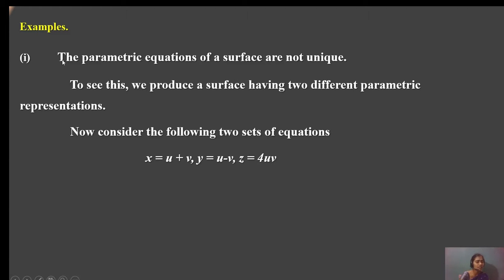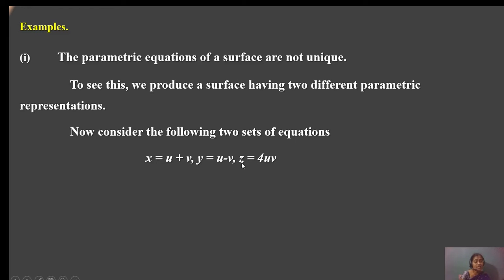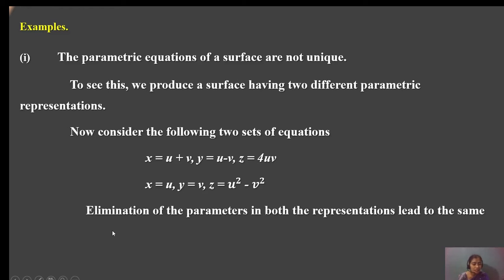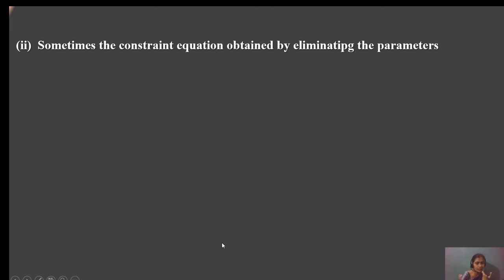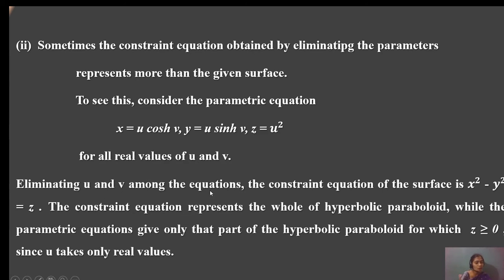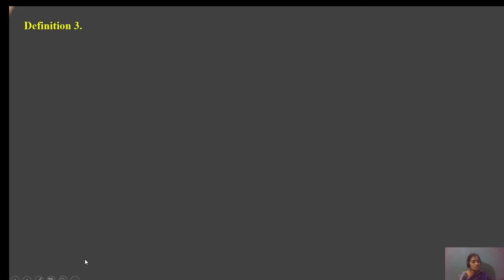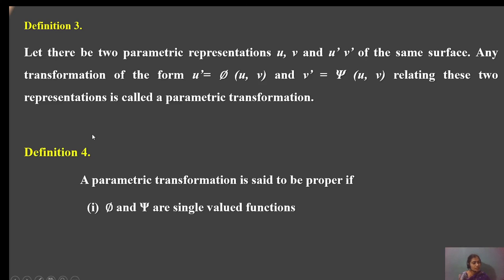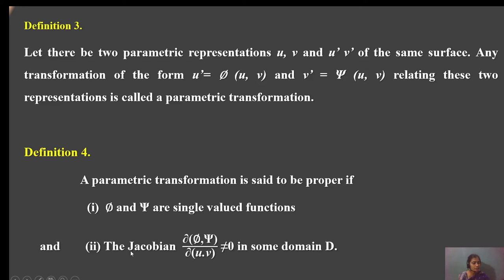Msc Sem II Unit -I Differential Geometry -2